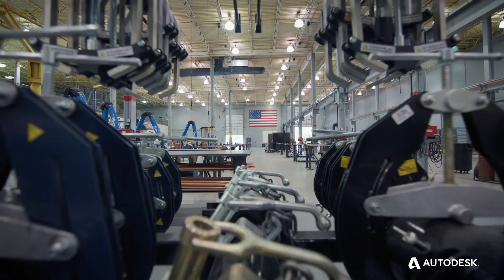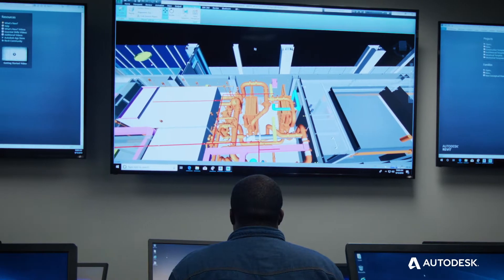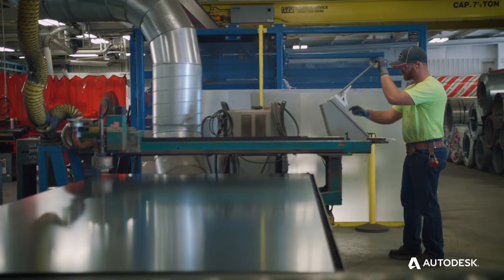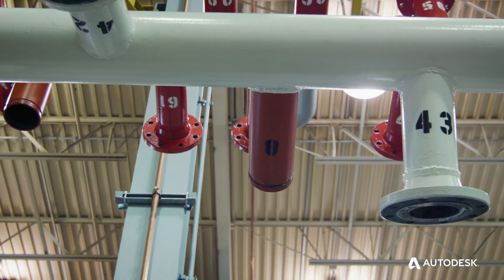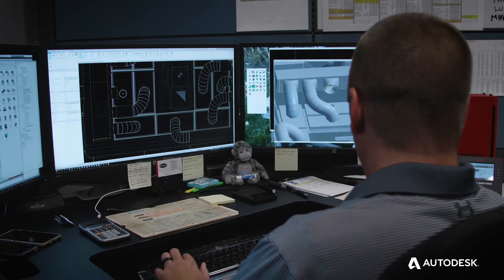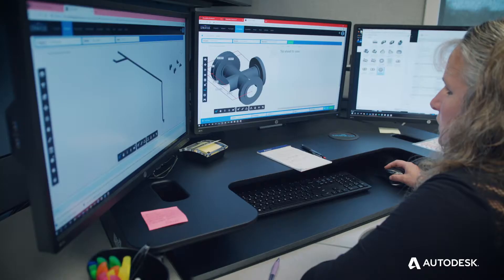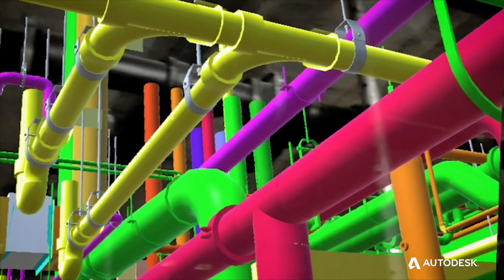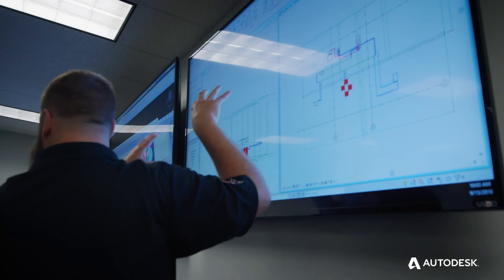Customer Success Story-Chicago Pipefitters Mechanical Inc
Chicago Pipefitters Local 597 trains more than 800 apprentices each week on the Revit platform.

They partner with over 400 contractor signatories, including Autodesk customer Mechanical Inc.

Working with skilled trades who are knowledgeable in BIM processes enables Mechanical Inc to keep paper, pencils, and tape measures off the Jobsite and improve coordination and productivity.